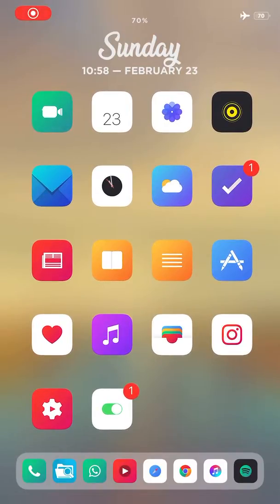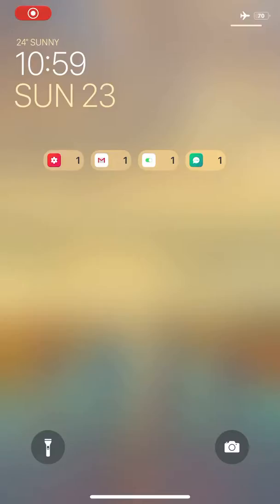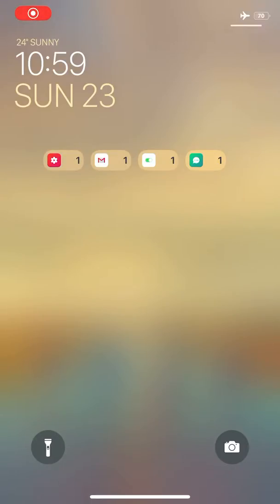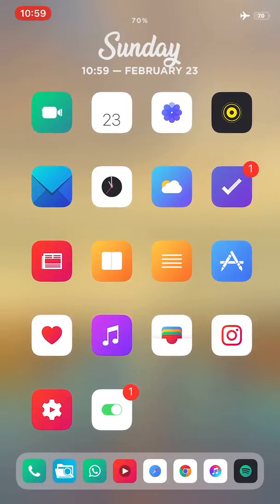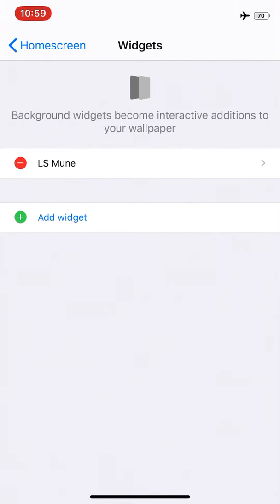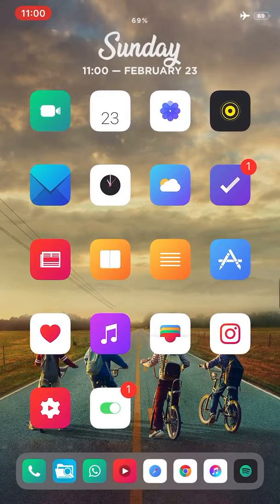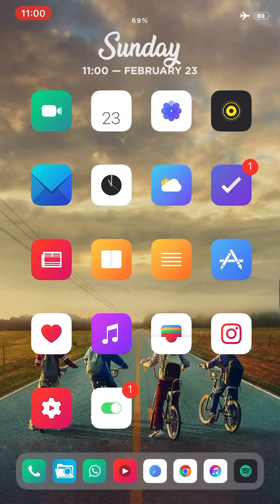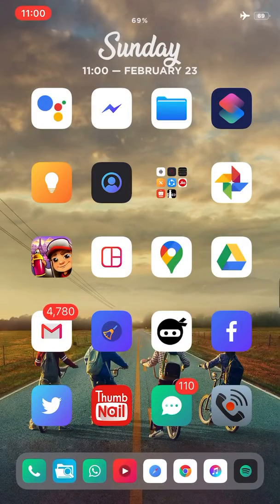Top 18 tweaks ios 13 checkra1n and uncover and perfect jailbreak setup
Tweaks

Boxy 4
XenHtml
Xeninfo
Snoboard
Mune(widget)
Snowboard
Daeva(theme)
Floatingdockplus13
Ipadswitcher
Axon
Jellyfish
Little11
Smallsiri
Pencilchargingindicator
A-bypass
ChargingAnimation
Sylph
Noctis neo
Hide dots